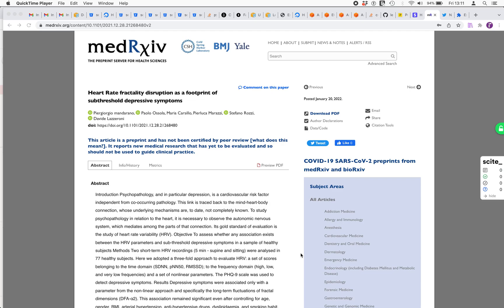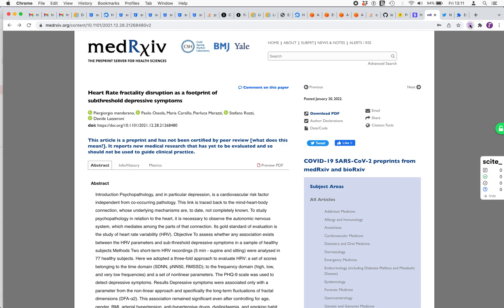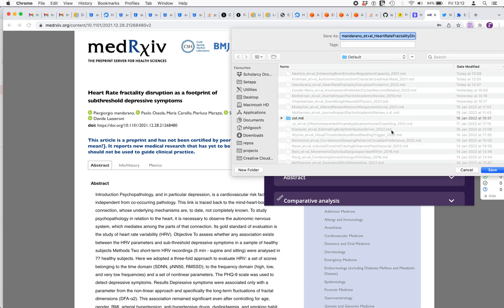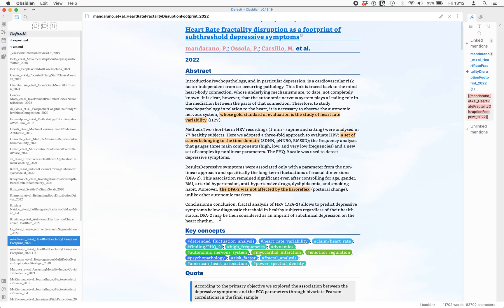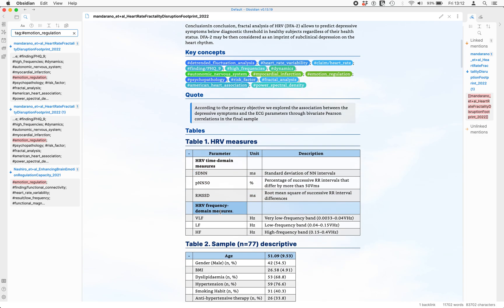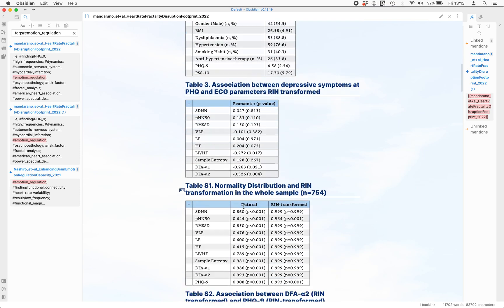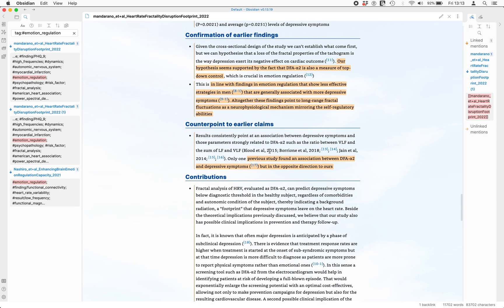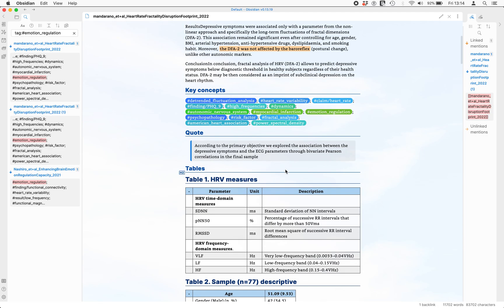Importing PDF tables into Obsidian, Roam, and Notion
Scholarcy unlocks tables in PDF documents by converting them to Markdown, which you can then import into your favourite personal knowledge management tools such as Roam, Obsidian, Notion and more.

Here, we convert a recent preprint into our unique summary flashcard format and export it to Obsidian to see how it relates to other documents in our collection.